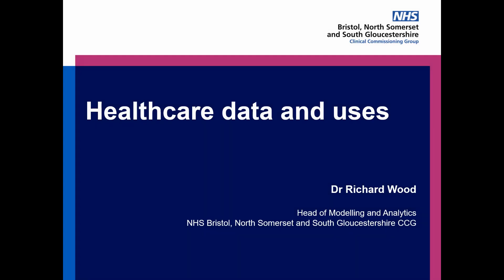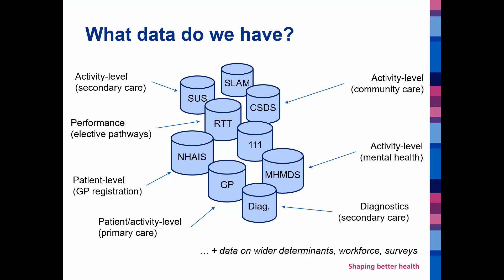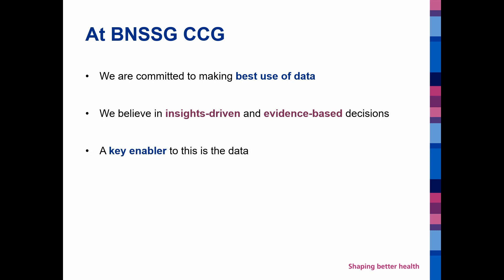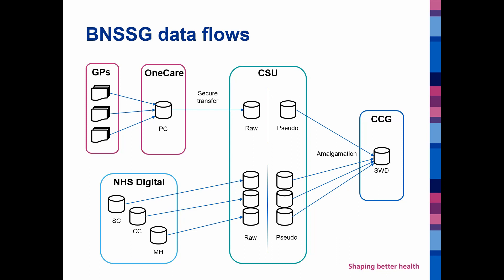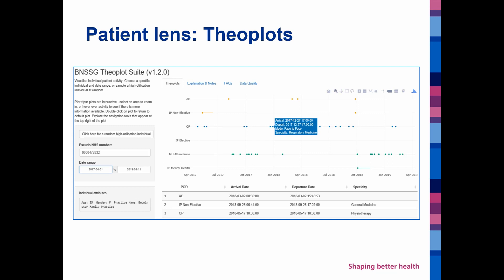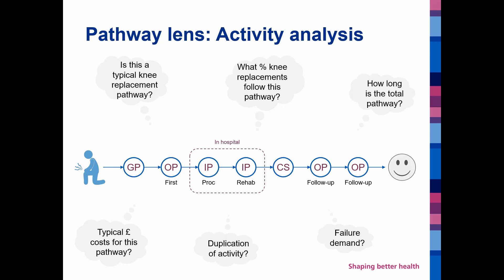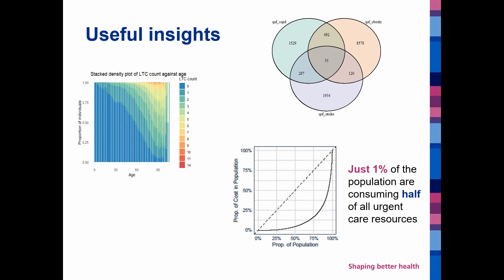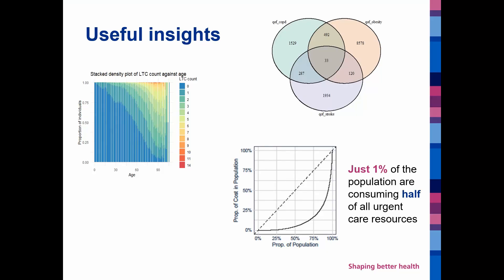Healthcare data and uses explained- Dr Richard Wood (BNSSG CCG)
Dr Richard Wood, Head of Modelling and Analytics, NHS Bristol, North Somerset and South Gloucestershire Clinical Commissioning Group (BNSSG CCG) talks about the types of healthcare data and its uses.

This video is part of the materials used in Bristol Health Partners' digital health and health data workshop for patient and public contributors.